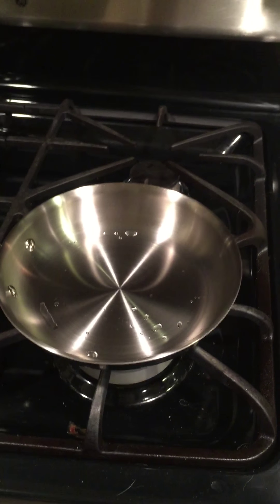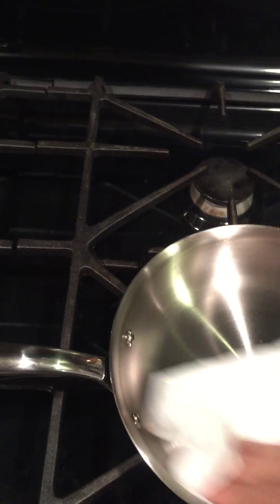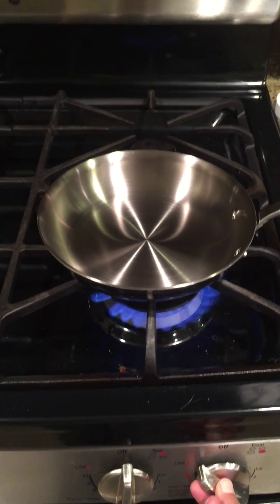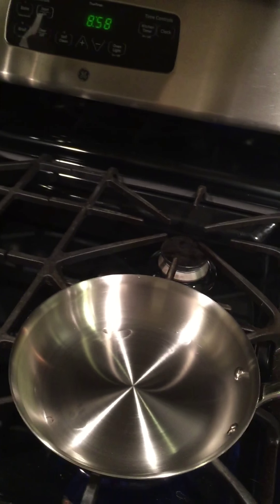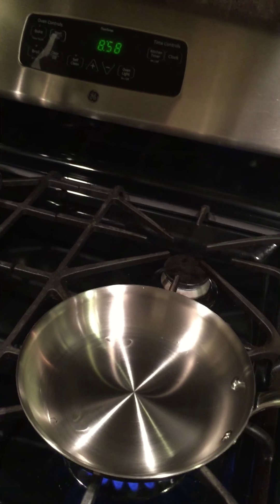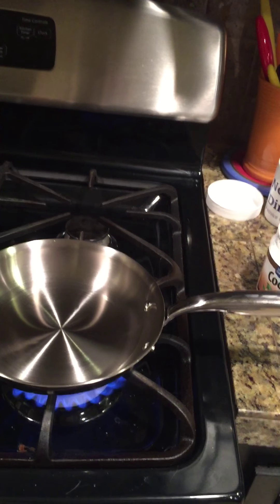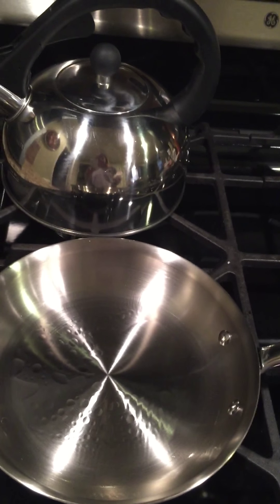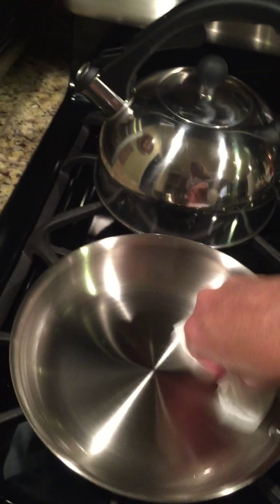Part 3 of 3 Making omelet in stainless steel pan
Cleaning